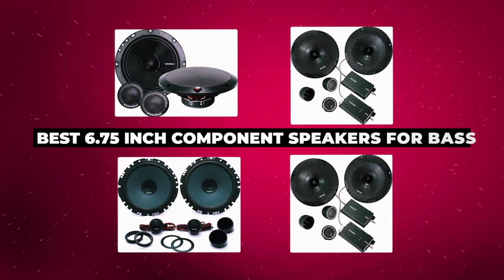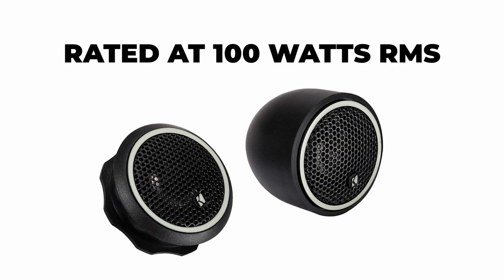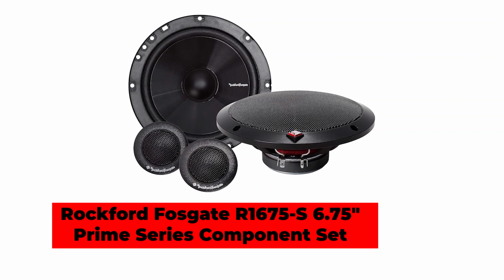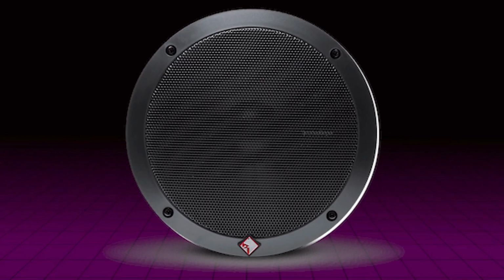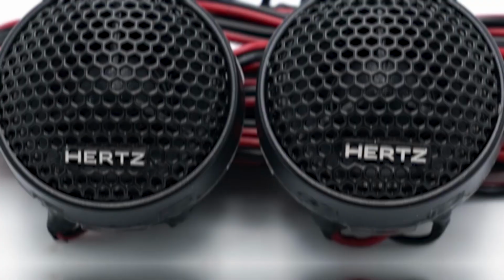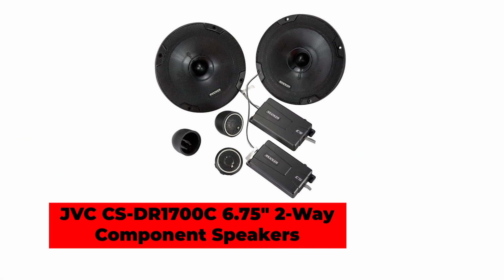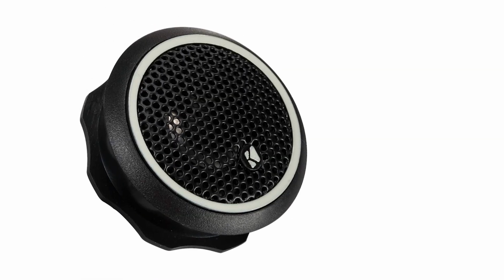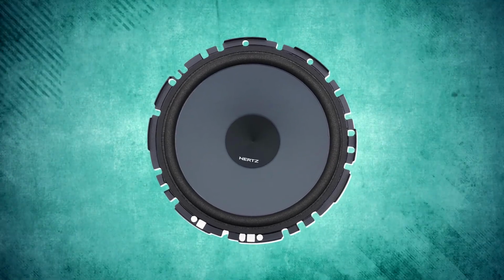Best 6 75 Inch Component Speakers for Bass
Best 6.75 Inch Component Speakers for Bass – Top Picks for Powerful Car Audio [2025]

Looking for deep bass and clear, high-fidelity sound? We reveal the Top 4 Best 6.75 Inch Component Speakers that deliver punchy lows, crisp mids, and sparkling highs — perfect for upgrading factory speakers or building a custom car audio system without a subwoofer.

00:15 ➜ 1. KICKER 46CSS674 6.75" COMPONENT SPEAKER SYSTEM
00:55 ➜ 2. ROCKFORD FOSGATE R1675-S 6.75" PRIME SERIES COMPONENT SET
01:39 ➜ 3. HERTZ UNO K 170 COMPONENT SYSTEM
02:21 ➜ 4. JVC CS-DR1700C 6.75" 2-WAY COMPONENT SPEAKERS

In this video, we break down each speaker system by:
✔️ Deep, punchy bass performance
✔️ Crystal-clear highs and mids
✔️ Durable build quality for long-lasting use
✔️ Ideal for 2025 car audio upgrades and custom setups

Whether you’re a casual listener or a true bass enthusiast, these 6.75” component speakers bring powerful audio and precise sound to your ride.